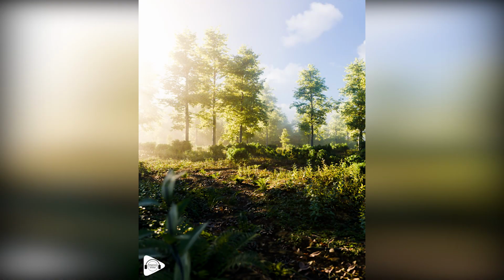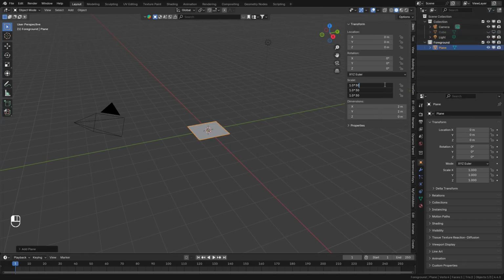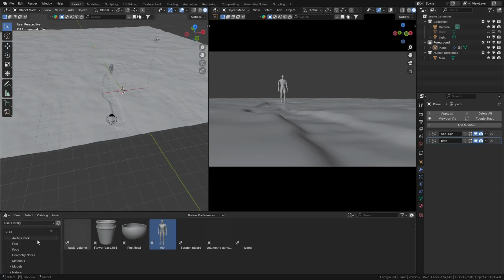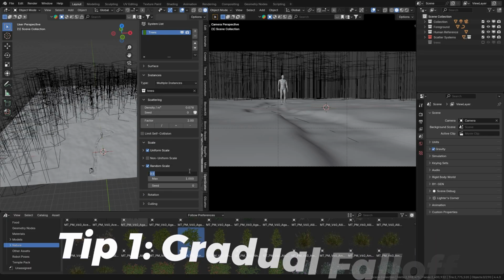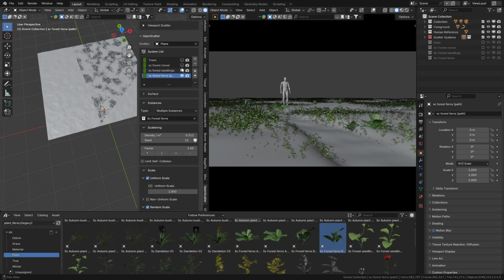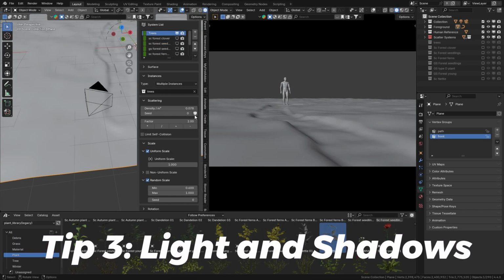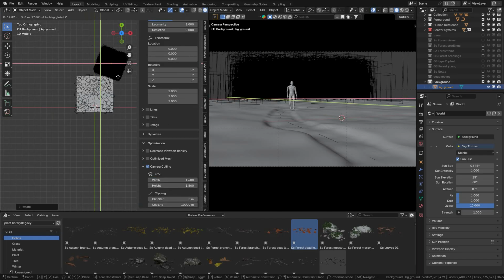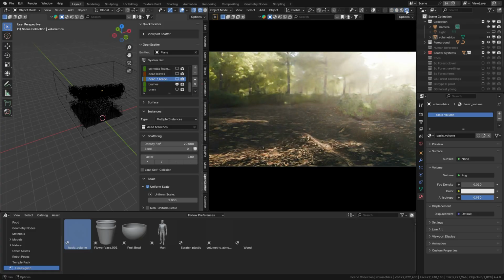How to Make a Realistic Forest in Blender (Step-by-Step)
In this video, I will show you how to create a realistic forest scene in blender using free assets and tools. Whether you are a beginner 3D artist or someone struggling with nature scenes in Blender, this video is for you.

Please note that the original process took about 6 hours to create, this tutorial compresses that process to about 17 minutes for you to avoid the wait. I hope you learn something from this video.

If you would like to tip me, you can do so via my gumroad

Resources/Tools:
Here are the links to the resources and tools mentioned in the video:
1. The Free Plant Library (Superhive)

Timestamps
00:00 Intro
00:19 Other Works
00:30 Reference
01:11 Tools/Resources
02:16 Foreground
04:23 Texturing & Lighting
04:53 Scatter Layers
06:25 Scattering Tip 1
07:44 Scattering Tip 2
10:58 Scattering Tip 3
13:07 Volumetrics
14:10 God rays
15:56 Outro

*569